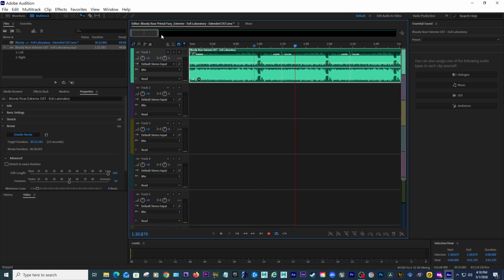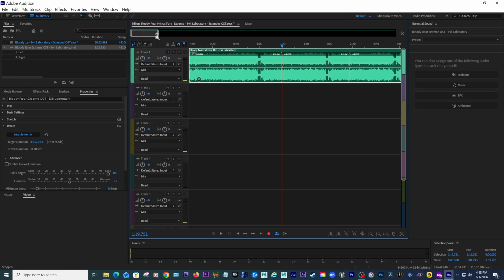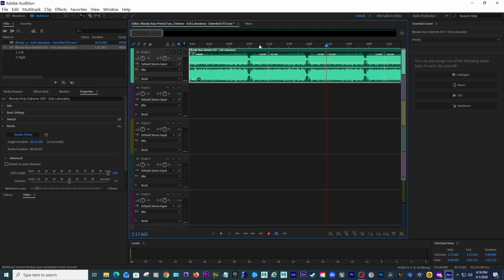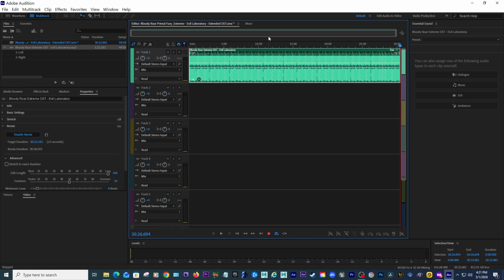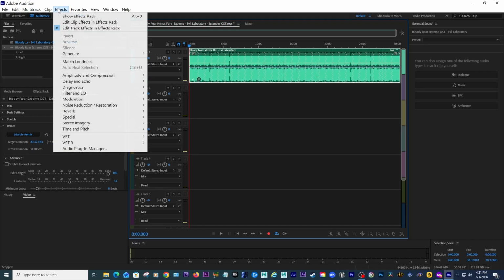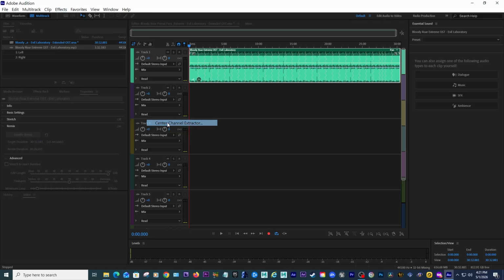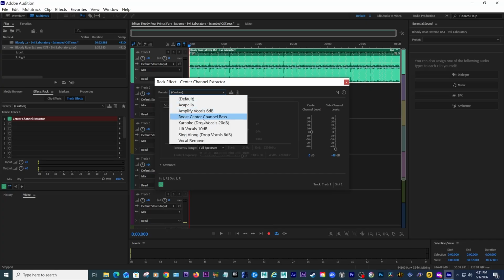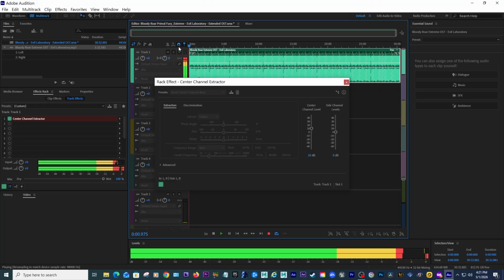How to Create Remix Loops For Music Soundtracks in Adobe Audition 2026 (Simple & Fast Method)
Welcome to DunamisOphisGameplay. This is DunamisOphis/Dunamis~Ophis. A long time Unreal Tournament 2004 player. Unreal Tournament 2004 is the greatest, fastest, and most skilled first person arena shooter ever created. Dunamis has been playing games since the original Mario on the first Nintendo console, and Sonic The Hedgehog games on Sega Genesis. Dunamis' favorite fighting games were Dragon Ball Z: Budokai 3/Infinite World, Dead or Alive 2, and Bloody Road: Primal Fury. Dunamis is also a 3D animator in animation, games, and film industries!

This channel will focus on gameplay for anime games such as Demon Slayer: Kimetsu no Yaiba – The Hinokami Chronicles, Dragon Ball Z: Kakarot, and other video games. First person arena shooters and third person shooting games such as Unreal Tournament and Star Wars Battlefront II will be played on the channel. Action RPG (Role-playing) games such as Bayonetta 3, Dragon’s Dogma 2, and Hogwarts Legacy will be included as gameplay as well. Bleach Thousand Year Blood War arc, Demon Slayer, and Dragon Ball Super anime reactions!

Vs CPU Battles! Demon Slayer -Kimetsu no Yaiba- The Hinokami Chronicles 2 (VERY HARD CPU) Playlist

Demon Slayer: Kimetsu no Yaiba - The Hinokami Chronicles 2 ,FPS, Shooter, Gaming, Unreal Tournament 2004, Quake, VALORANT, Fortnite, CoD, Call of Duty, Destiny, Halo,Bleach Rebirth of Souls,Bleach RoS..